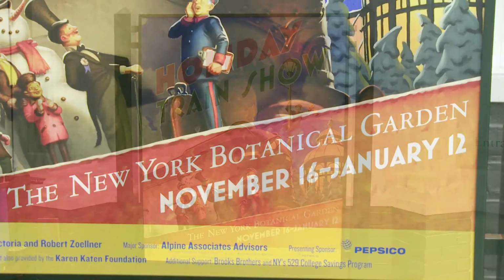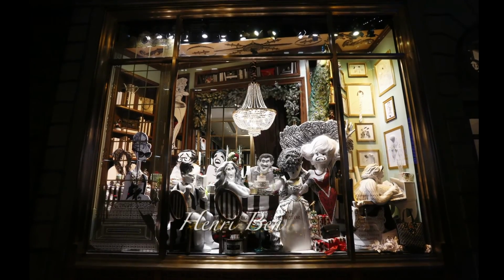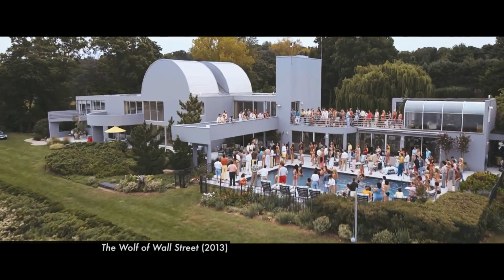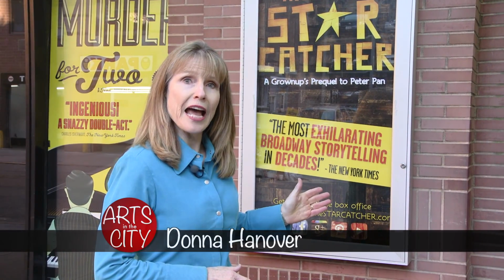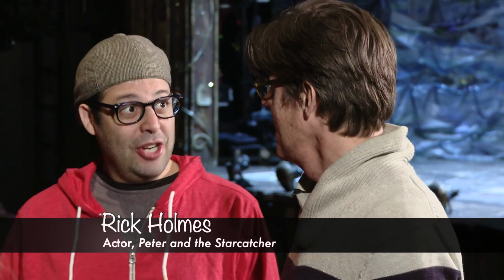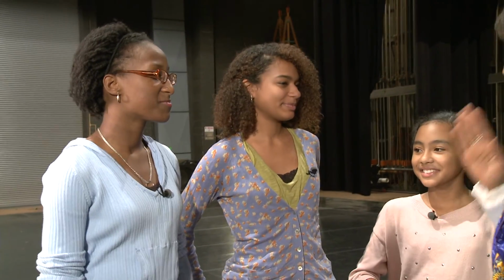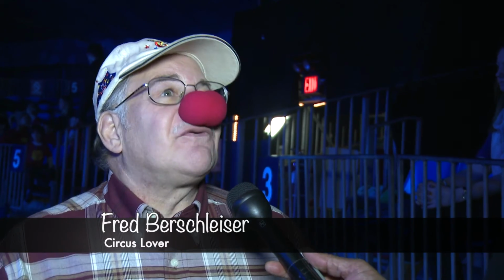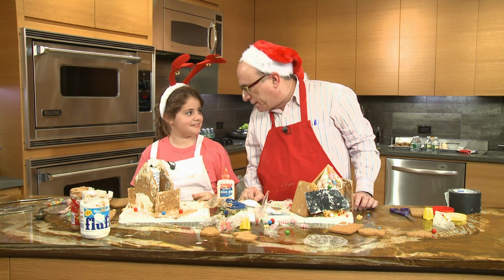December 2013 | Arts in the City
We speak with Karen Daubmann, the New York Botanical Garden's Director of Exhibitions, about what's new at this year's Holiday Train Show

The holidays always bring big releases and blockbuster movies...this year is no different but many of them aren't what you consider holiday fare.  Pat Collins brings you her preview.

Barry Mitchell learns he's neither an architect nor a baker when he tries to construct a holiday gingerbread house.

Everyone knows that shopping can be an amazing experience in NYC -- but during the holidays -- the windows themselves put on quite a show when Manhattan's biggest department stores reveal their holiday window displays.  Tinabeth Pina stops by Macy's, Lord & Taylor, Bergdorf's, Tiffany's, Bloomingdales & Saks.

Mike Gilliam finally fulfills his drea
 m of joining the Big Apple Circus when we got an look inside the world-famous big top.

Donna Hanover speaks with Rick Elice, the writer of Peter and the Starcatcher, as well as Steve Rosen and Rick Holmes, the talented actors who play "Smee" and "Black Stache" in the hit off-broadway musical, Peter and the Starcatcher.

Magalie Laguerre-Wilkinson profiles the Batoto Yetu Dance Troupe for kids and sits down with its founder Julio Leitao to discuss how the company celebrates African dance, music and culture.

Taped: 12-13-13

Magalie Laguerre-Wilkinson hosts Arts in the City, a monthly look at the lively arts scene -- film, theatre, art, dance, music and events -- in the New York metropolitan area. This fast-moving half hour explores all aspects of the arts. from conception to completion. It looks at the most sophisticated of presentations to the most singular street musician toiling at his/her art. Art in all its forms is introduced and examined throughout the tri-state area.